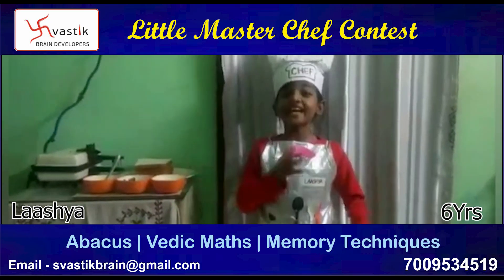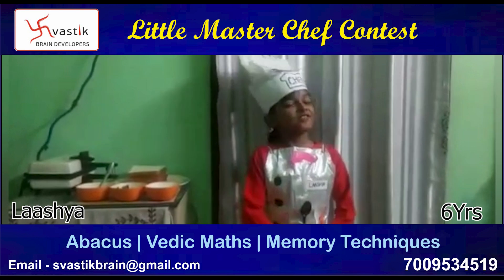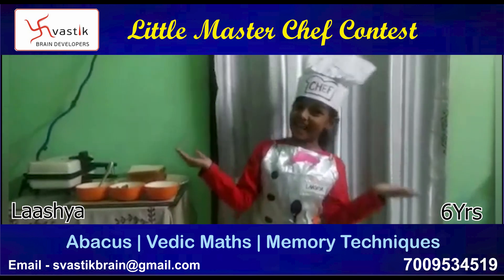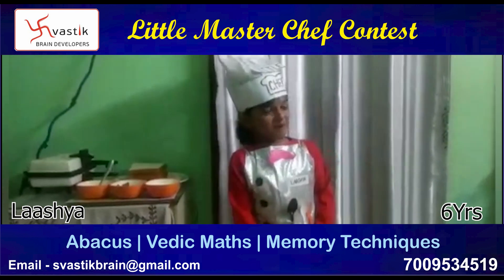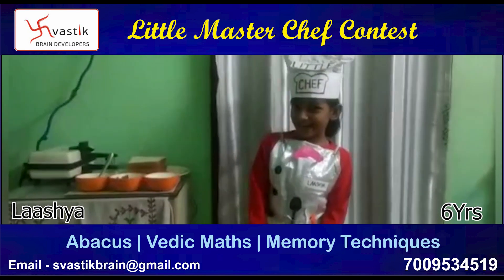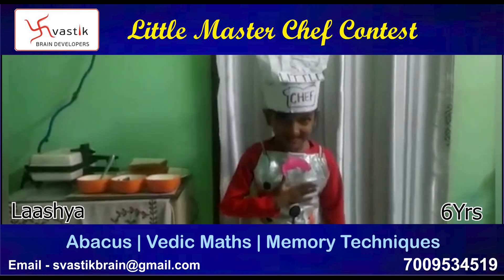Svastik Brain Developers Little Master Chef Contest || Laashya || CN 063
Svastik Brain Developers is the place where each child gets an oppurtunity to prove themselves. We are giving online and offline Brain education to the students of 5 years above from all over the Globe. We are providing trainings of various courses like Abacus, Vedic Maths and Memory Techniques.